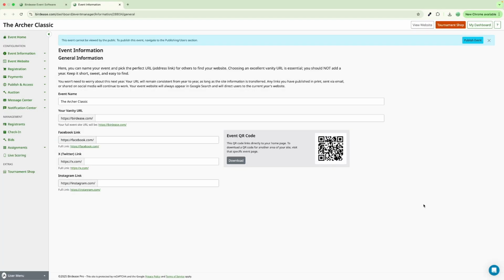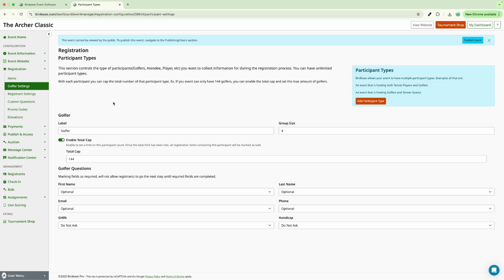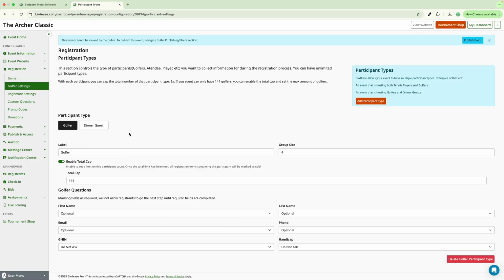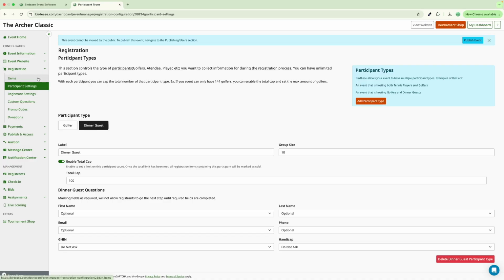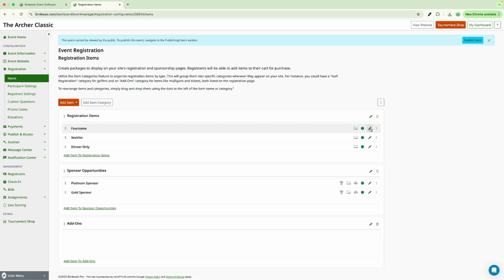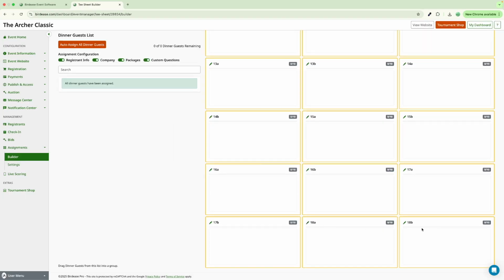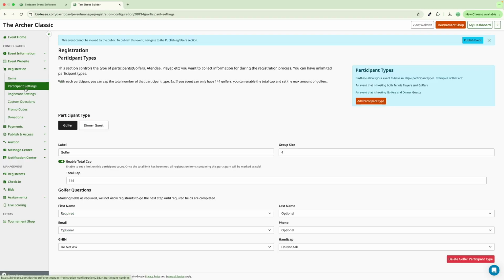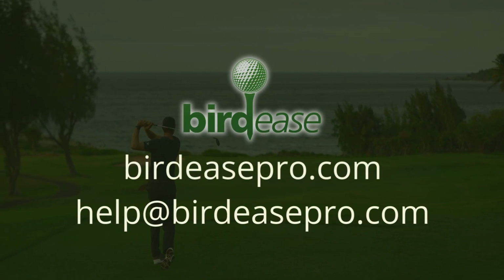Multiple Participant Types - A Guide to Our Newest Release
We’re excited to introduce our latest software release, packed with exciting new features and enhancements designed to improve your event management experience.

In this video, we'll discuss our new Multiple Participant Type feature. Event managers can now create custom participant types, allowing registrants to enter specific information when signing up. This gives event organizers more flexibility in managing different types of participants, ensuring a smoother registration process and more complete reporting.

To get started with your next event site, visit us

0:00 Introduction
0:32 Accessing the New Participant Type Feature
1:07 Adding New Participant Types
1:50 Configuring Optional & Required Fields
3:04 Adding New Participant Types to Items
4:14 Configuring Custom Questions
4:47 Configuring the Assignments Builder
5:46 Important Notes & BirdEase Support